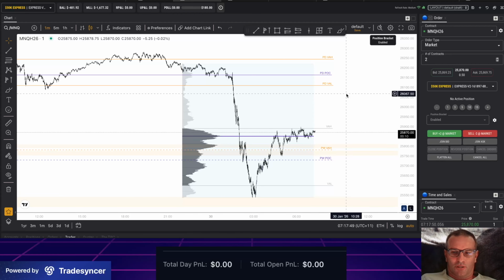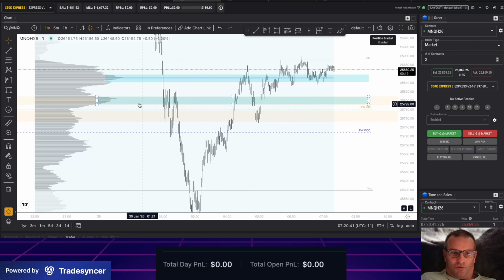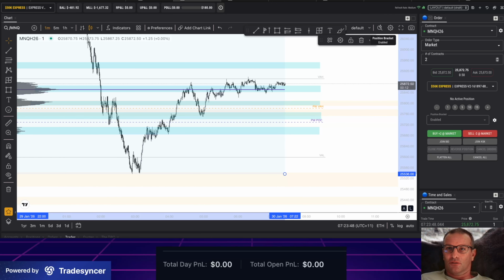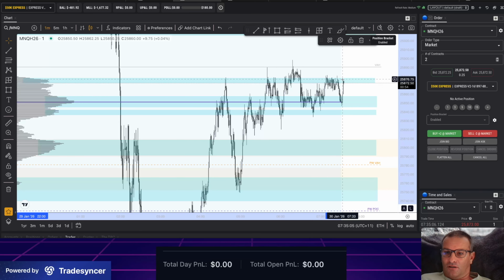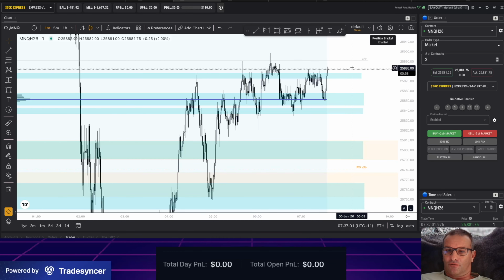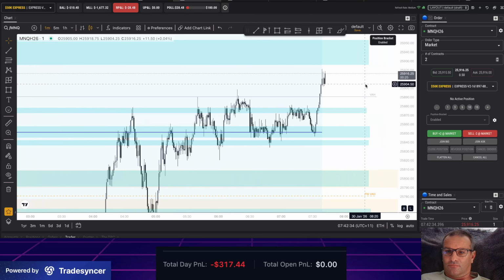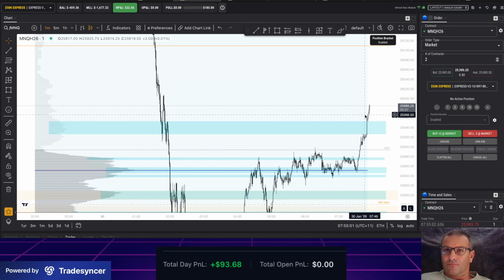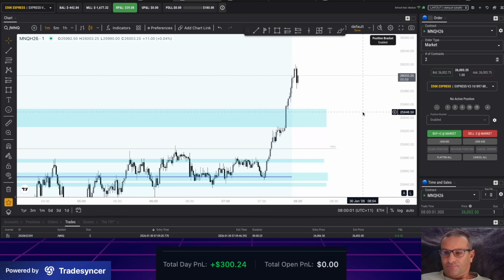+$300 Futures Trading New York Close Volume Profile MNQ - NASDAQ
An end-of-New-York session futures trading clip using volume profile and Bookmap to identify premium vs discount, fair value, and high-probability scalping opportunities. I trade multiple funded and eval accounts via TradeSyncer, focusing on confluence, risk-based micro sizing, patience, and execution discipline during the most volatile late-session moves.